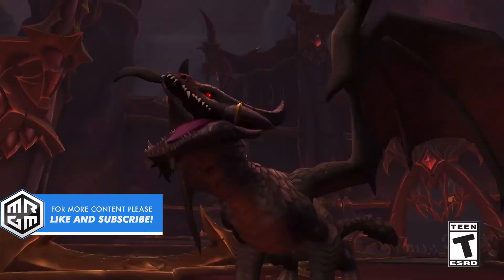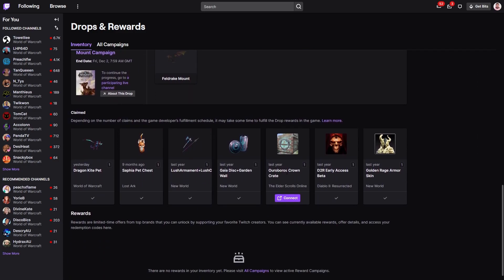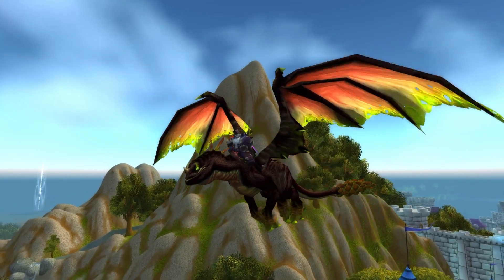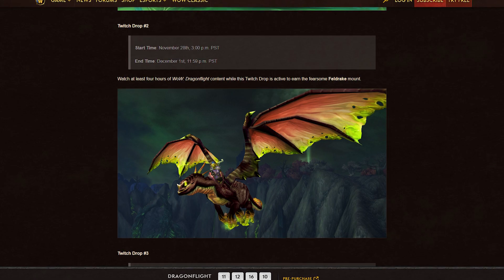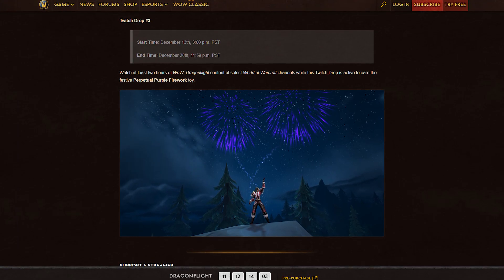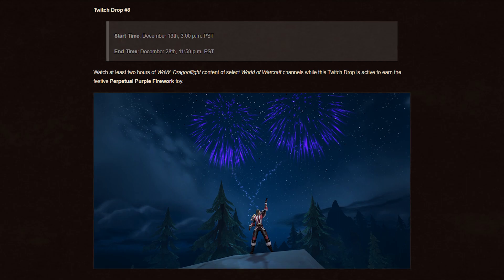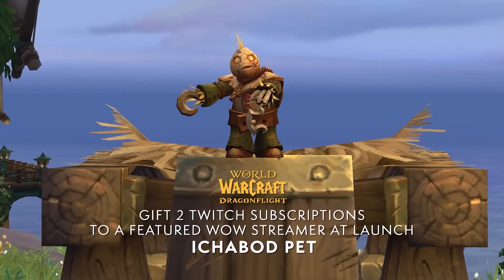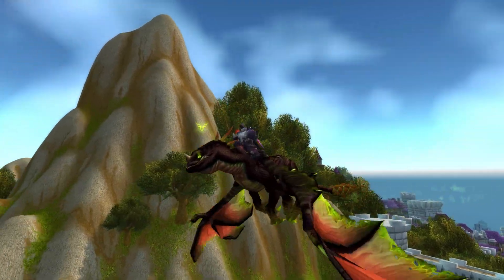How to get the Feldrake Mount & MORE TCG Items for FREE! WoW Twitch Drops Overview | Dragonflight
Video Chapters
00:00 Intro
00:37 Twitch Drops Overview
01:12 Setup Guide
01:54 Dragon Kite Pet
02:46 Feldrake Mount
03:41 Perpetual Purple Firework Toy
04:48 Ichabod Harvest Golem Pet
05:44 Outro